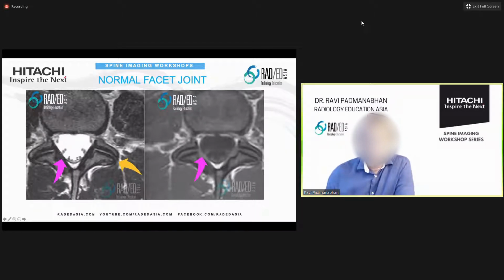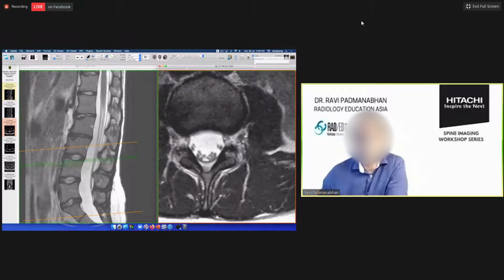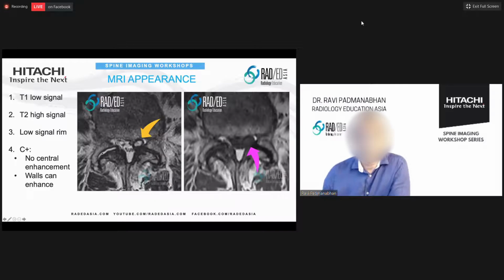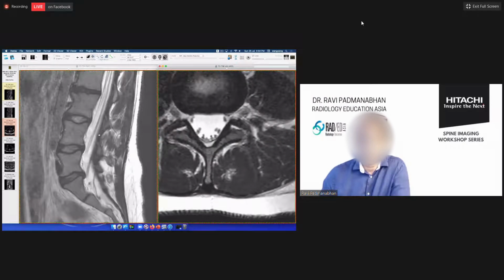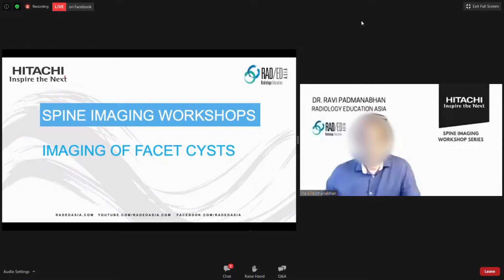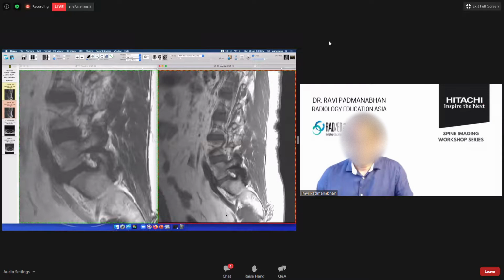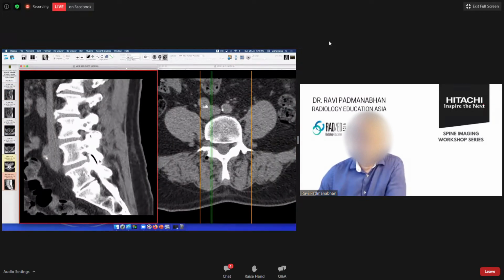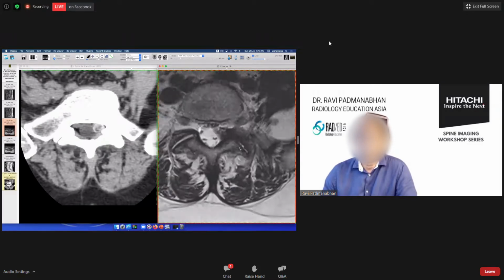SPINE IMAGING WORKSHOPS |IMAGING OF FACET CYST